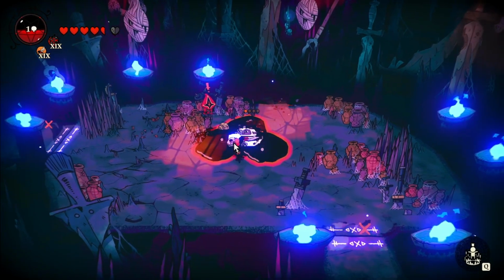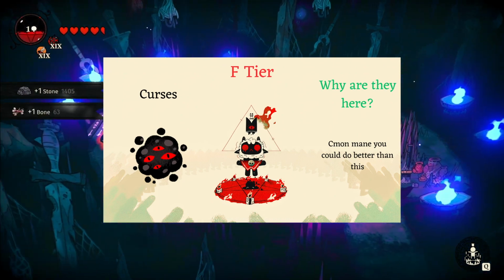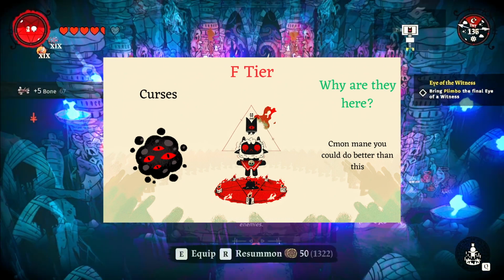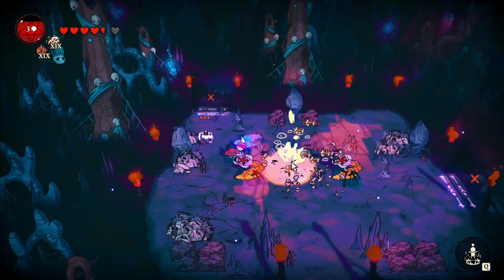Cult of the lamb Curse tier list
In this video, I present my Cult of the Lamb curse tier list, ranking the curses based on their impact on your cult's journey. Prepare to face the darkness head-on and discover the most effective curses to overcome these malevolent afflictions.
You can find me here :D

00:00 Introduction
00:48 Ichor Thrown
01:28 Call of the Crown
01:41 Path of the Righteous
02:00 Divine Blight
02:22 Divine Blast
02:38 Point of Corruption
03:12 Flaming Shot
03:45 Strike of the Crown
04:04 Death's Sweep
04:42 Cleansing Fire
5:20 Oath of the Crown
6:03 Touch of Turua
6:33 Divine Blizzard
7:04 Death's Squall
7:18 Death's Attendant
8:03 Maelstrom
8:20 Divine Guardian
9:19 Hounds of Fate
9:51 Touch of Ithaqua
10:21 Touch of the Revenant
12:06 Recap